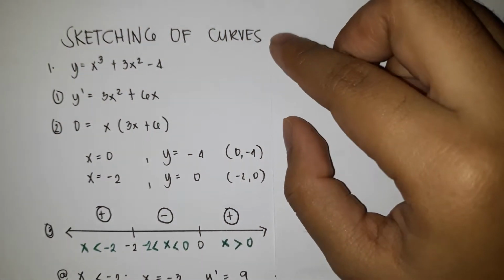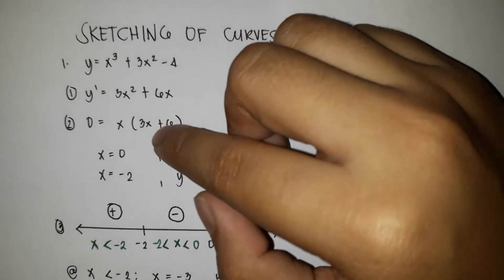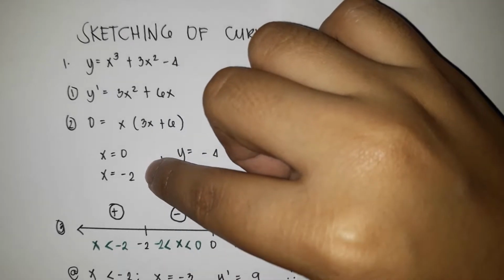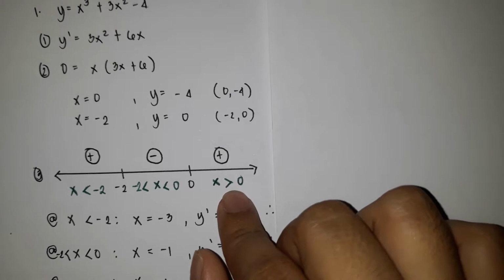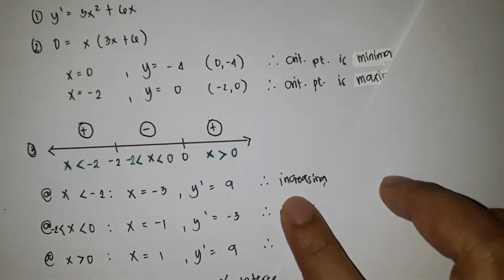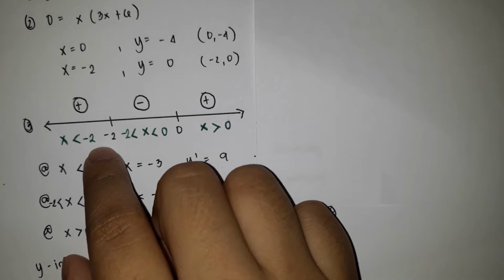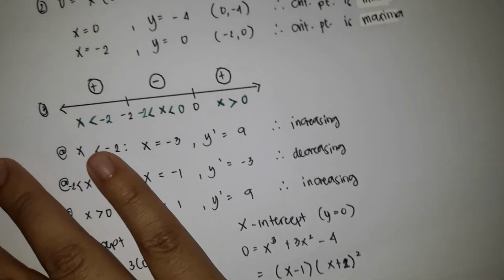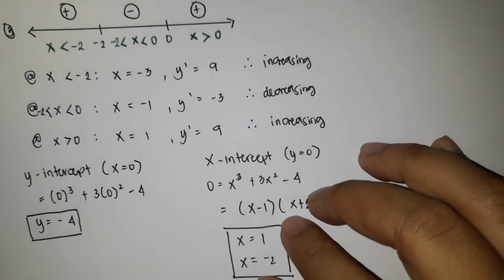Sketching of curves. Problem #1